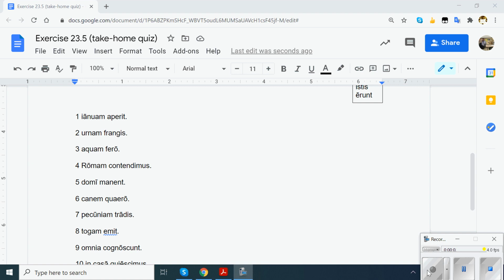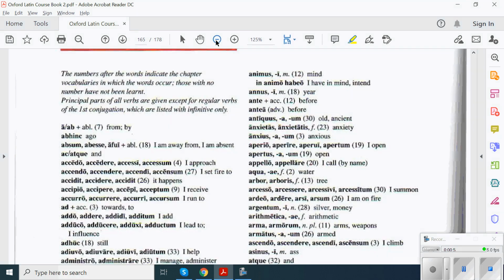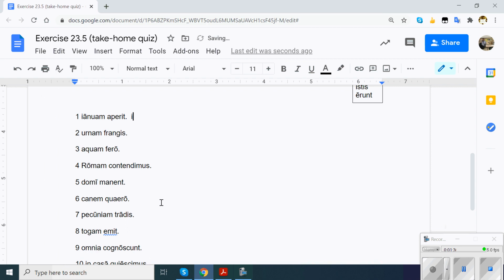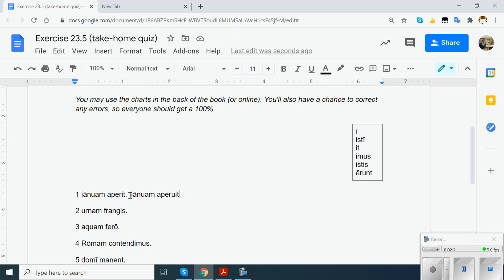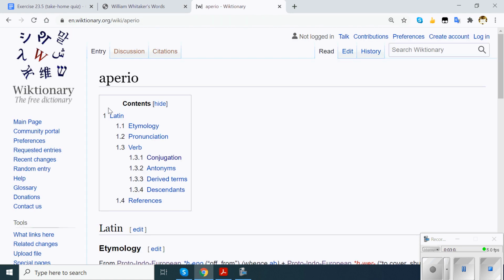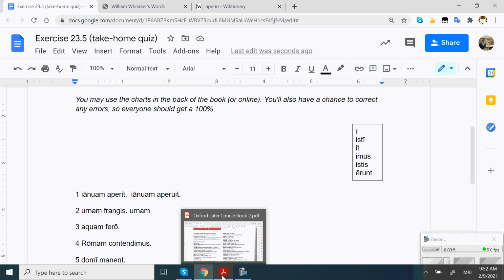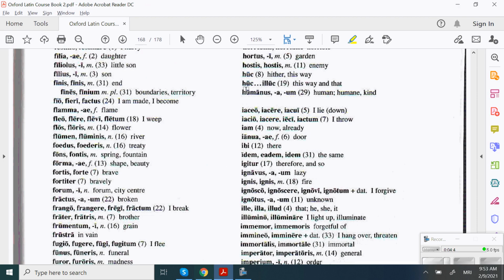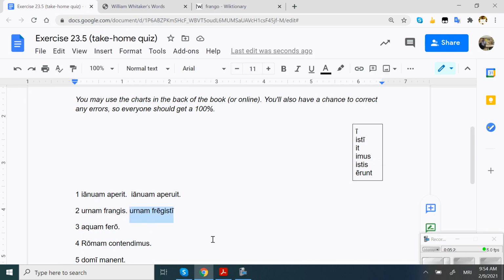how to find perfect stems